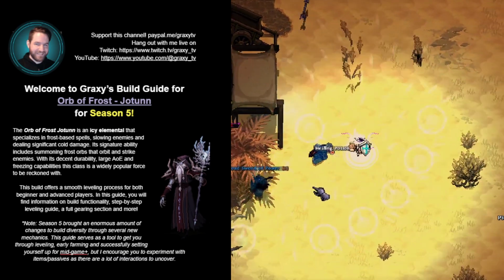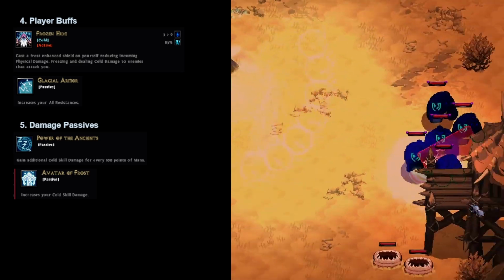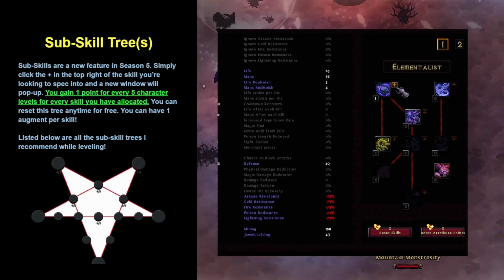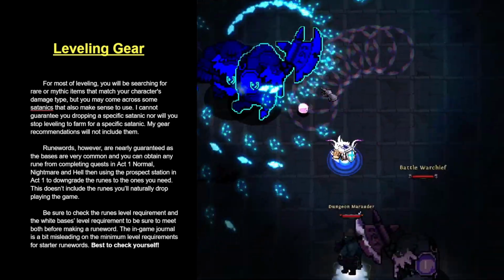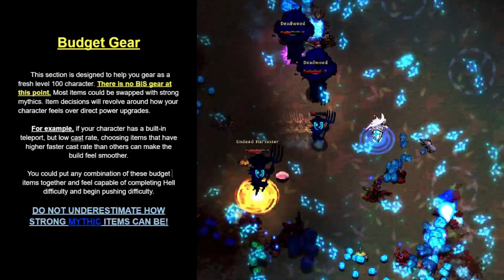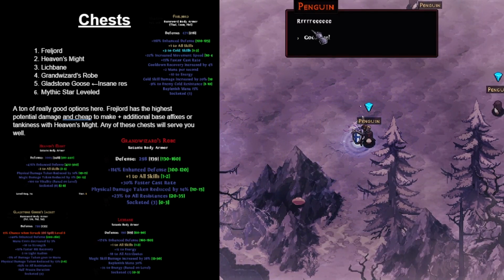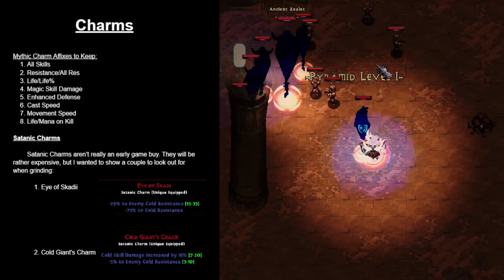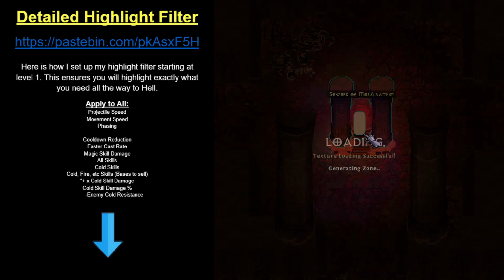Orb of Frost Jotunn Starter+ Build Guide - Hero Siege 2 - Season 5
S5 Start Date: December 13 2024

Intro - 0:00
Season 5 Info - 0:12
Build Introduction - 0:37
Pro's & Con's - 1:13
Skills Overview - 1:52
F*ck Cancer - 2:48
Leveling Tips - 3:08
Skill Trees - 3:21
Sub-Skill Trees - 4:58
Attribute Allocation - 5:47
Gearing Intro - 6:13
Star Level Information - 6:32
Leveling Gear Information - 6:49
Leveling Gear Items - 8:35
Budget Gear Intro - 9:21
Budget Gear Items - 9:42
Mid-Game Items - 14:04  Check written guide
Relics - 14:16
Mercenary - 14:42
Potions - 15:15
Highlight Filter - 15:30
Donate/Like/Subscribe! - 16:05